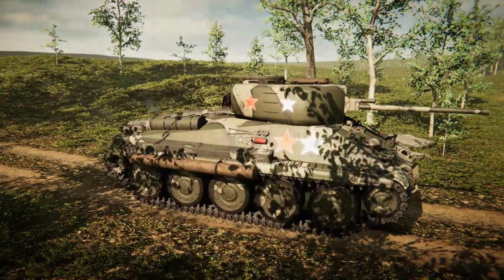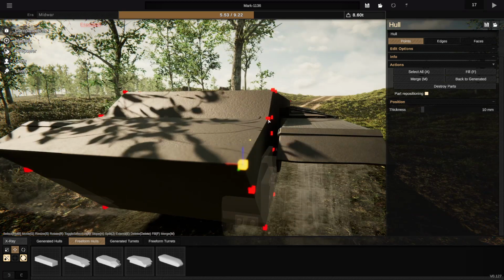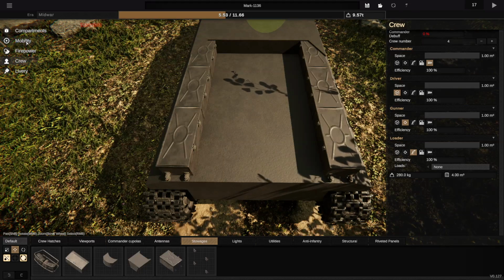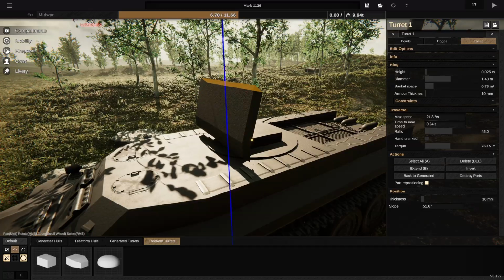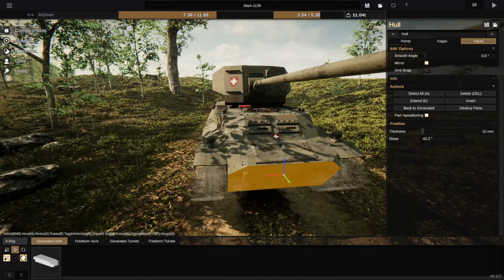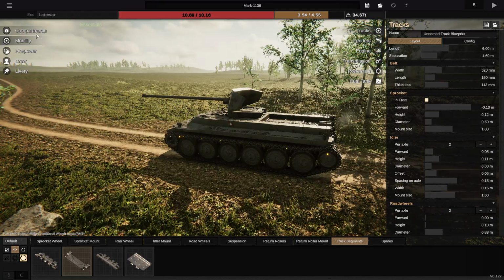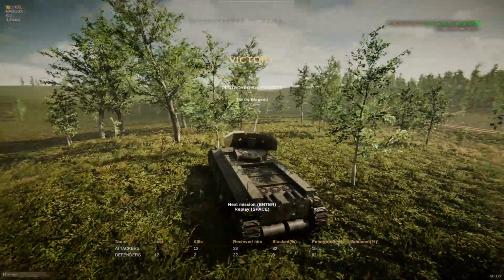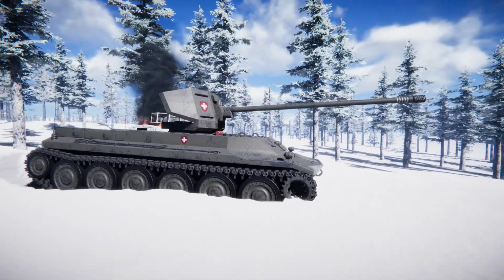I Built An APC Mounted ANTI-TANK GUN In Sprocket!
Lets put a massive 100mm anti tank gun on top of a 1970's APC In Sprocket! This should mean we have a speedy tank with decent firepower to take out anything that comes at us!